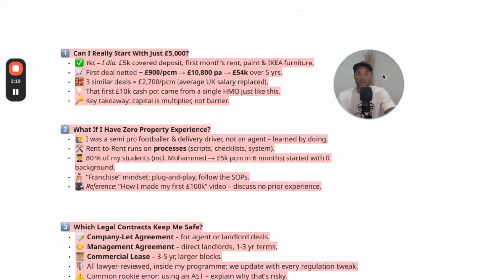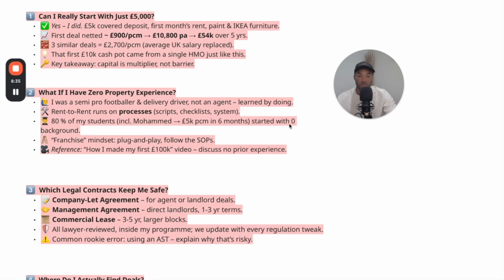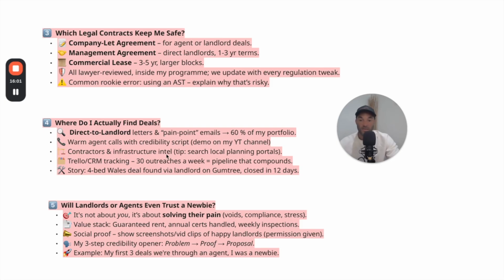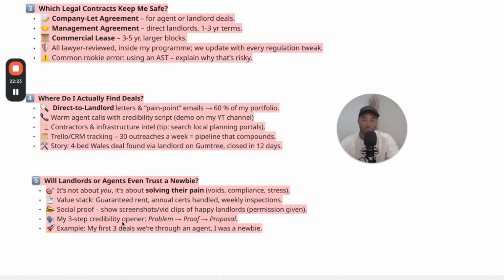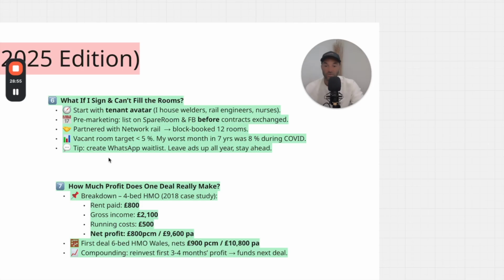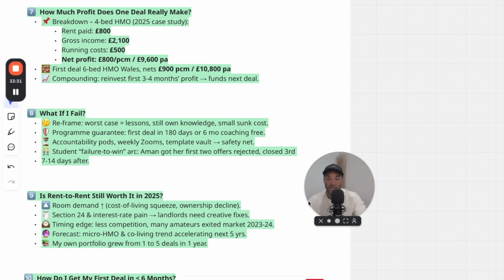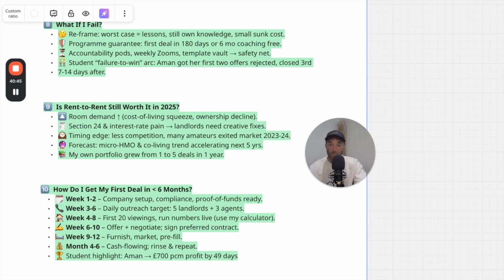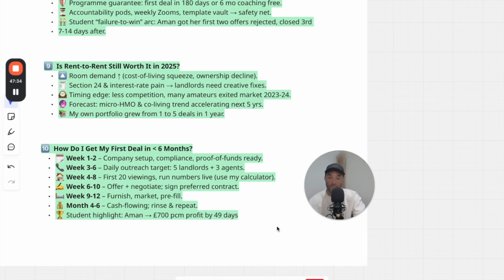Rent To Rent EXPERT Answers Your Burning Questions!